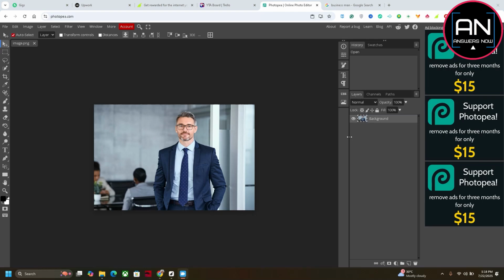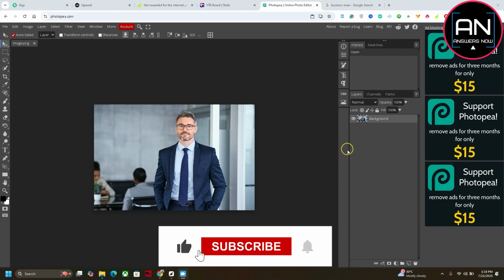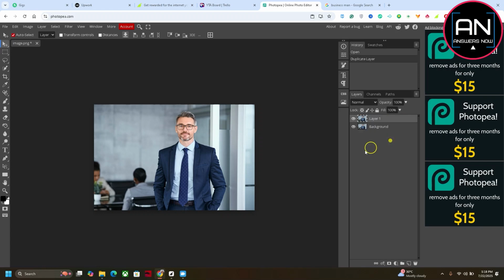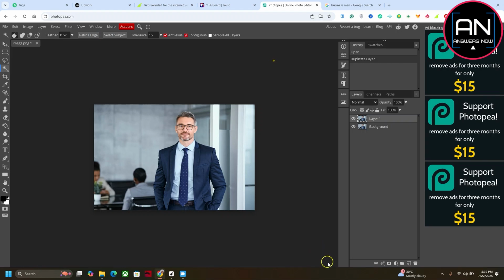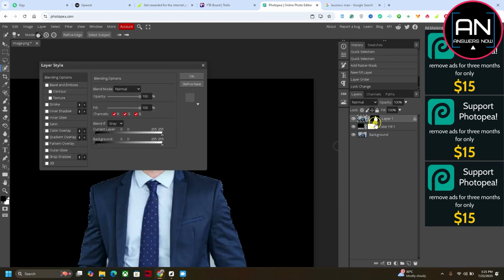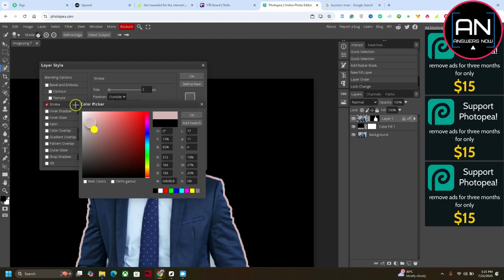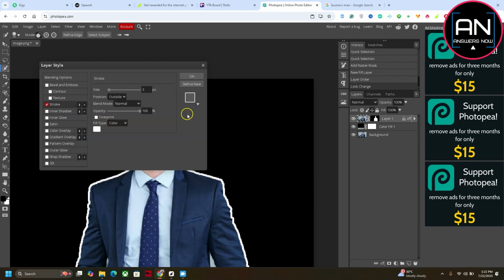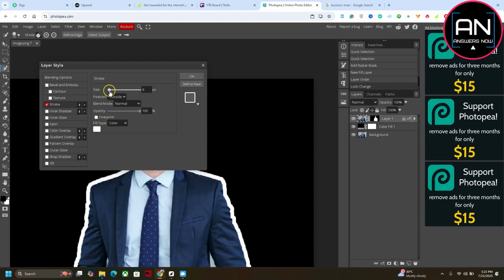How to Add White Outline in Photopea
In today's video i'm going to show you how to add white outline in photopea, easy and simple tutorial to follow.